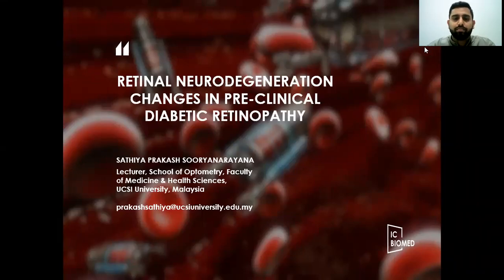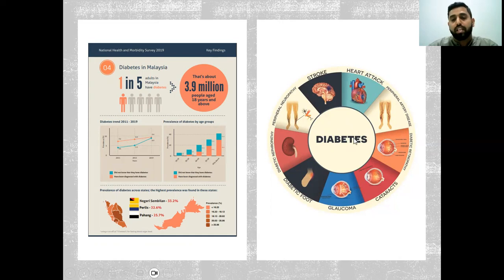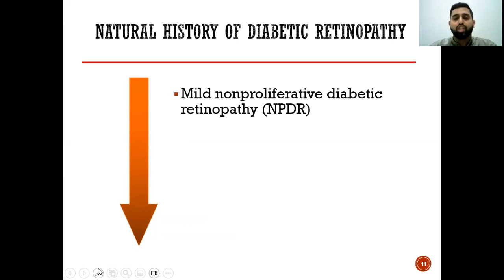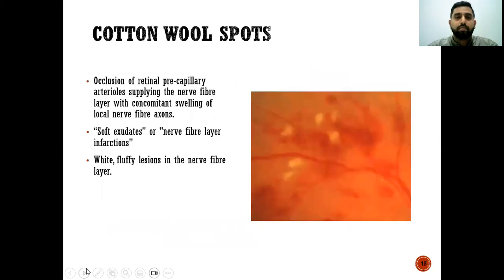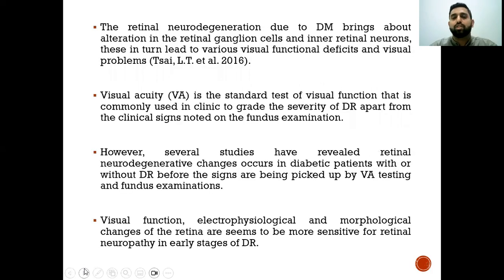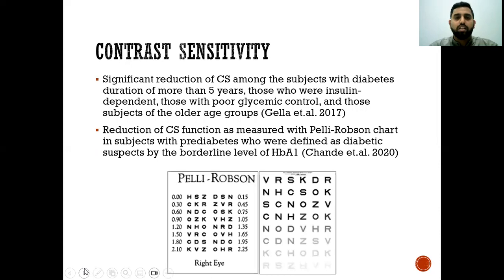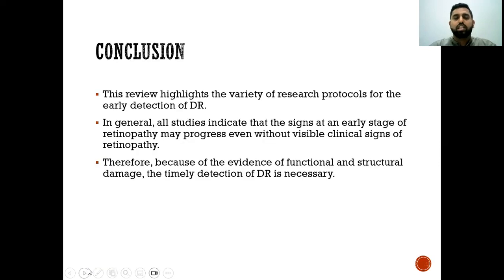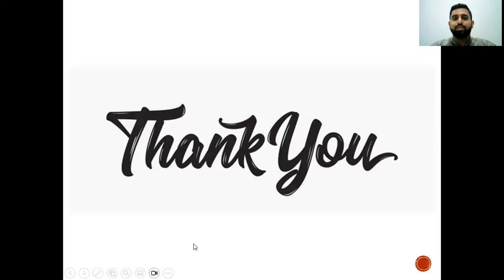ICBioMed 2023 - Retinal Neurodegeneration Changes In Pre-Clinical Diabetic Retinopathy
Keynote Speech: Retinal Neurodegeneration Changes In Pre-Clinical Diabetic Retinopathy
Presented by: Sathiya Prakash Sooryanarayana  (Lecturer, UCSI University, Malaysia)